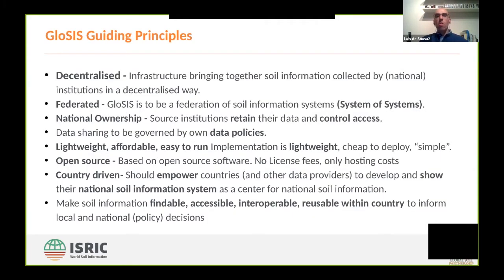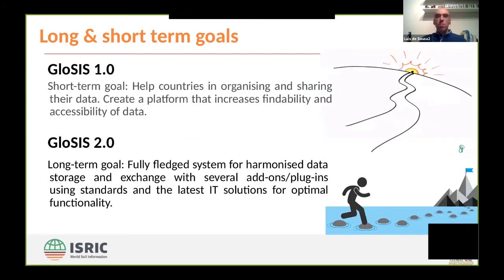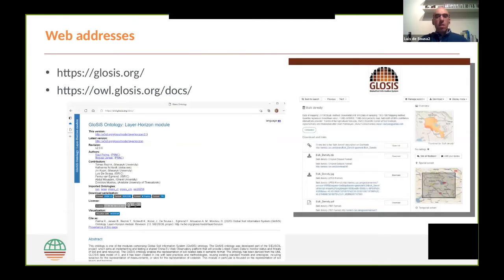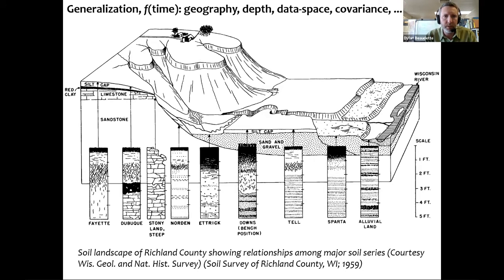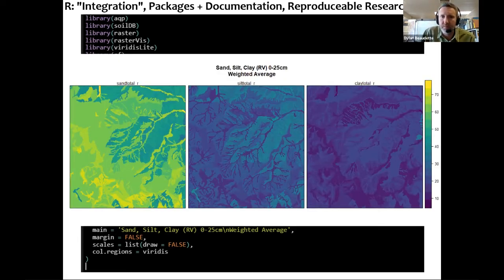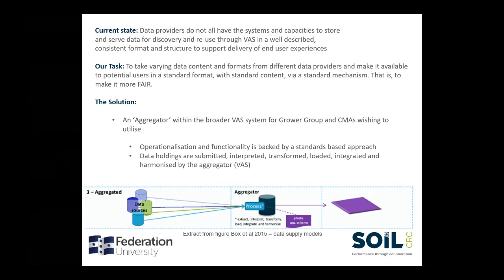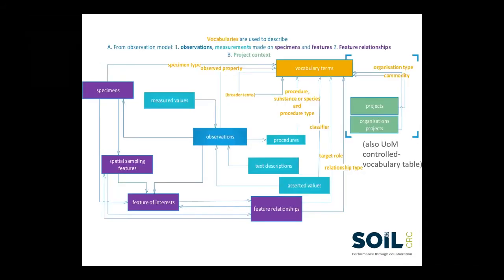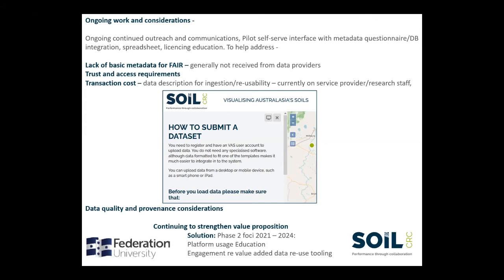Dynamics Soil Information Systems: where we are, where we need to go, and why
Recording of session held at ESIP Summer Meeting held virtually in July 2021.